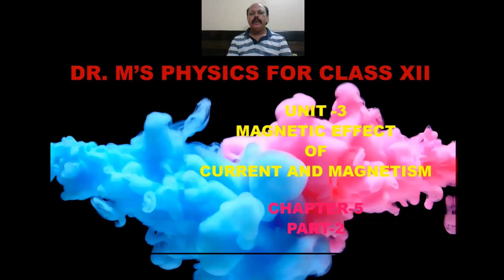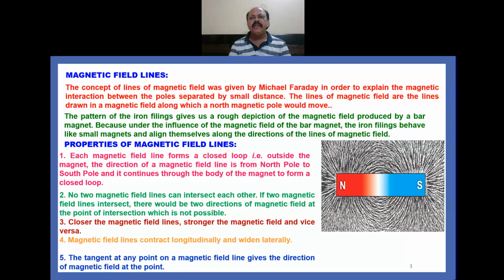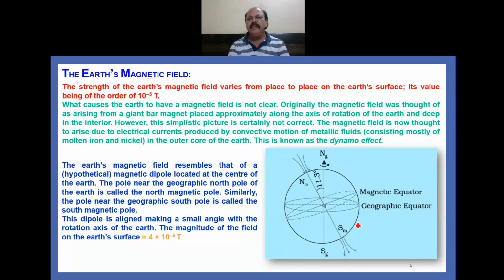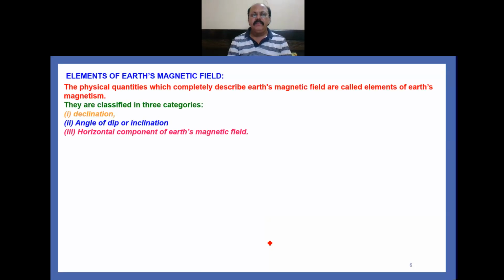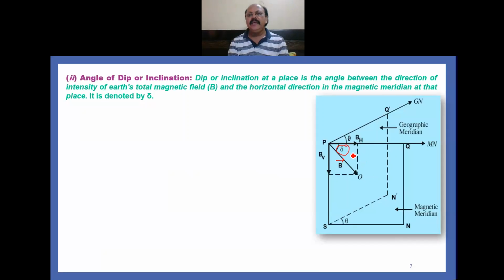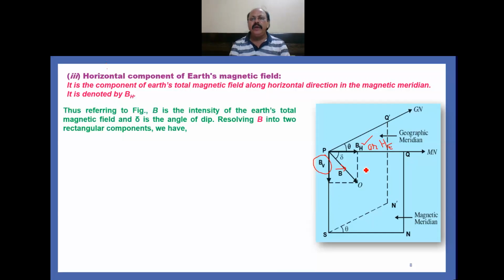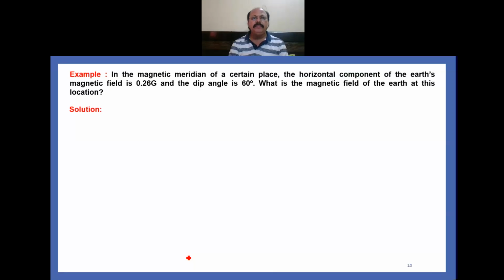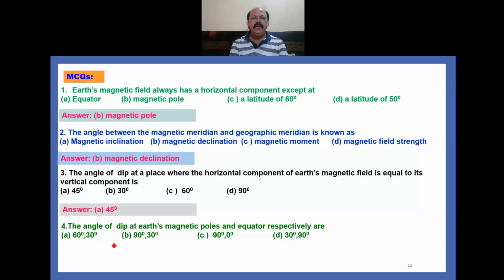Magnetic Effect of Current and Magnetism Part 2 by Dr. Mahesh Srivastava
This video is useful for the students of class XII, as it explains Concepts of  Magnetic field lines, Earth's magnetic field, Elements of Earth’s Magnetic Field.